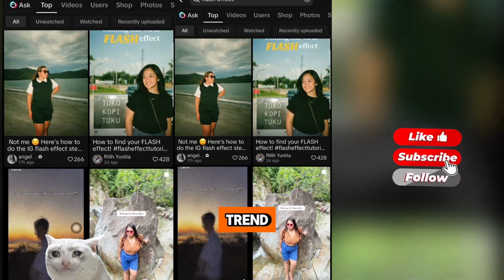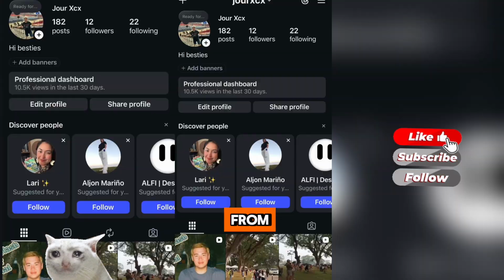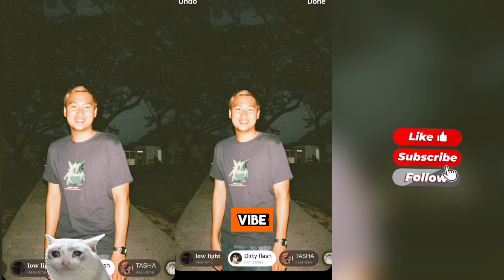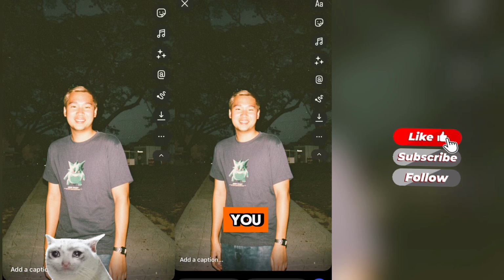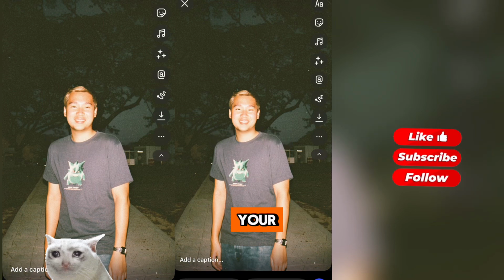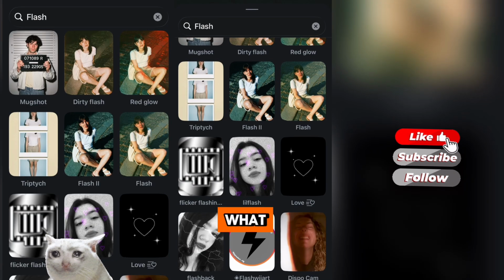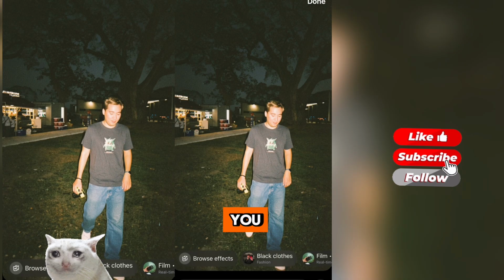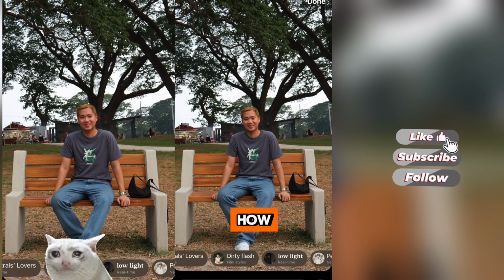How to edit dirty flash effect on instagram